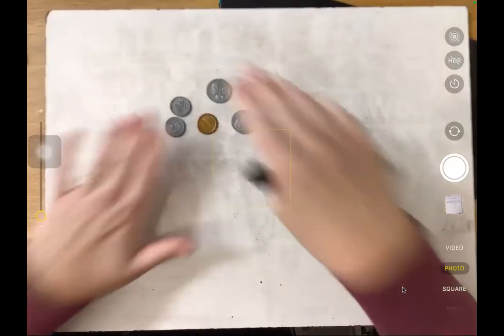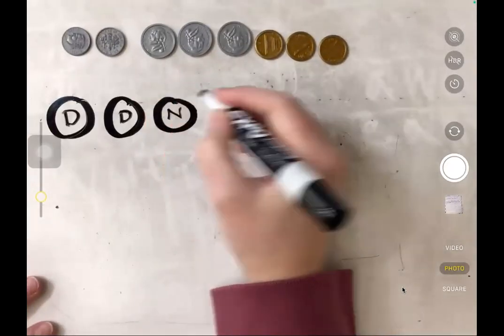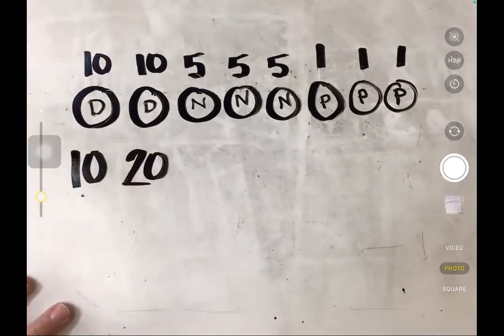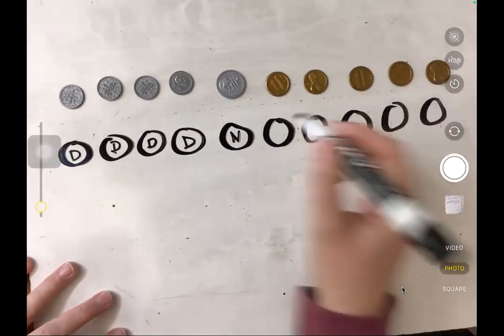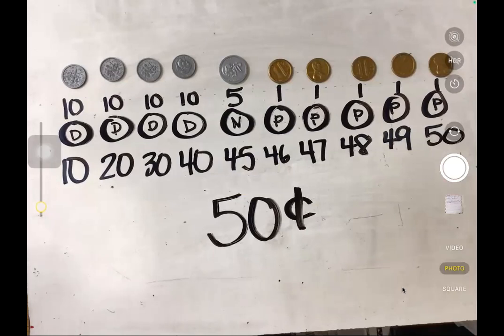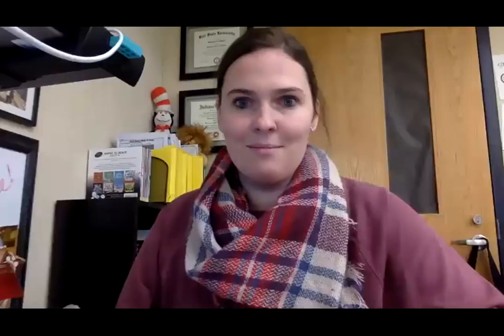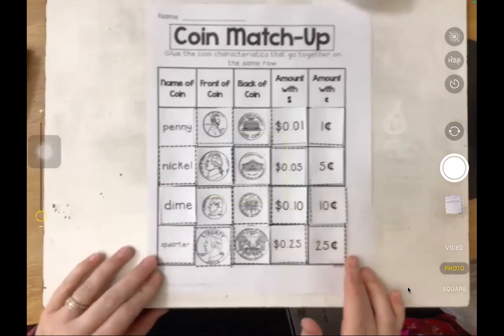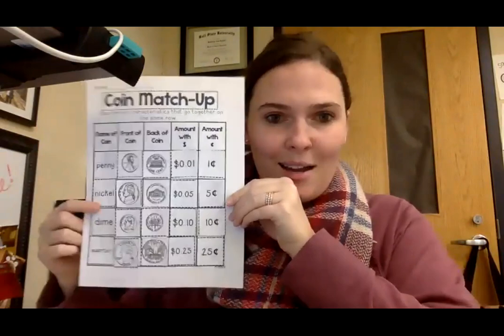Counting Coins 2/9